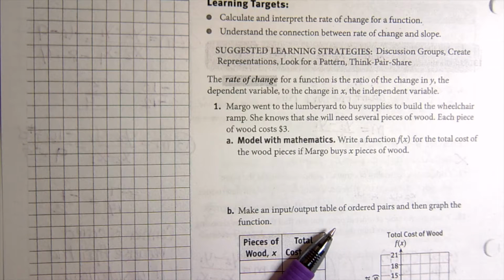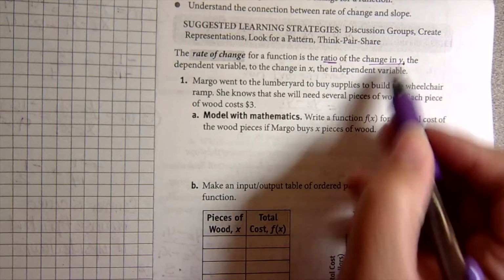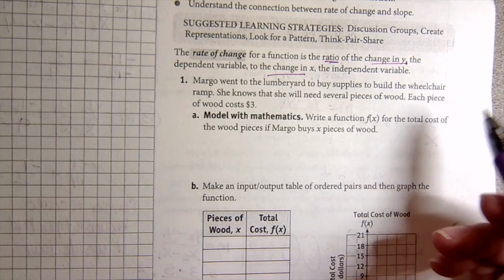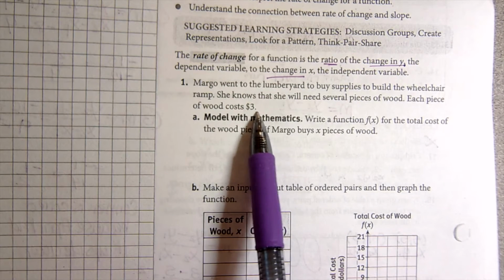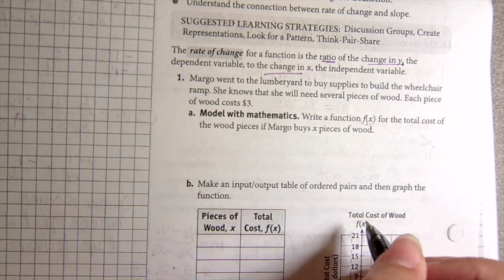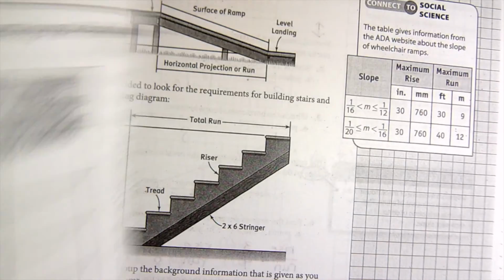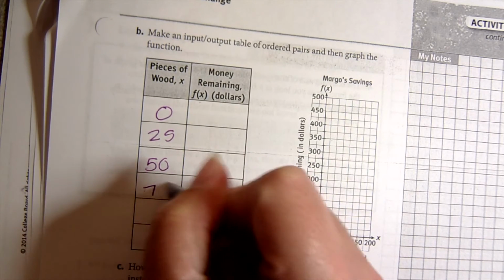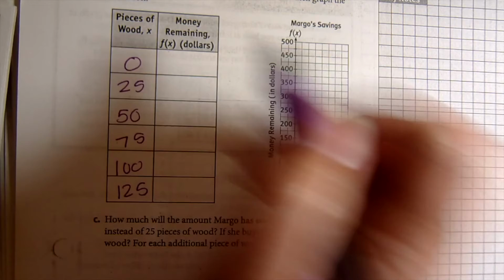Slope and Rate of Change